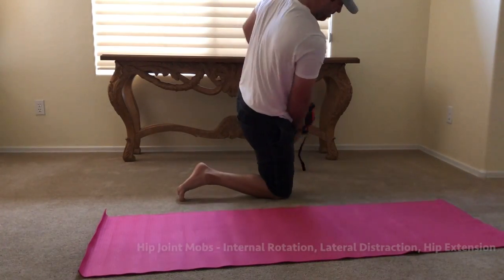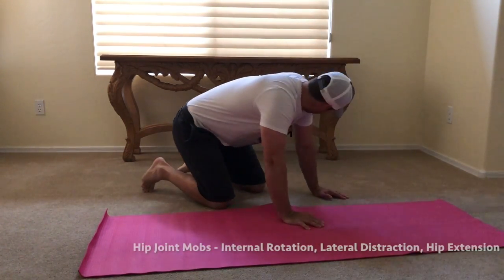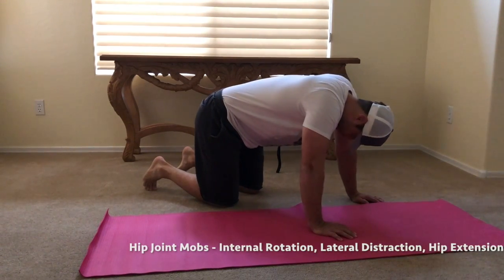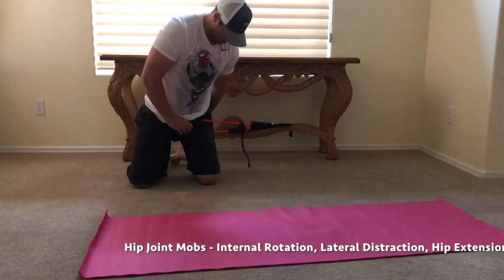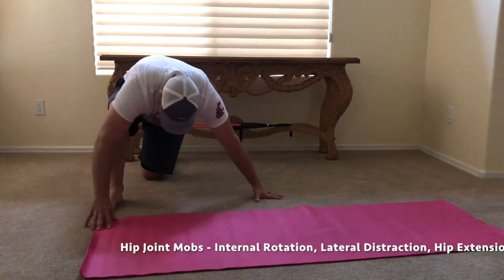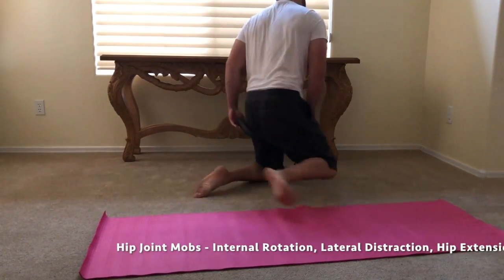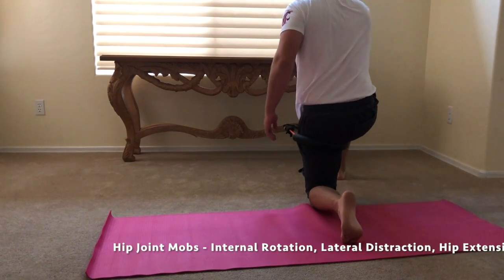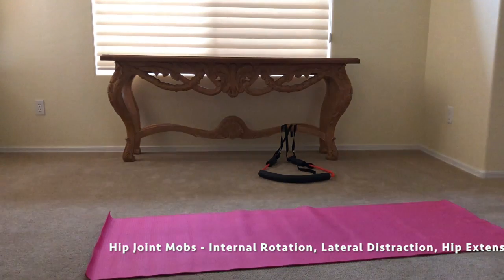Hip Joint Mobs #1 - BD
Self Mobilization Hip Joint - These are designed to improve the ability of the hip joint to move specifically into Internal Rotation and Extension. Lateral hip distraction is the third at it can help aide movement into all planes of movement.